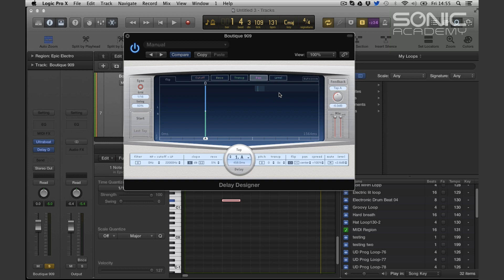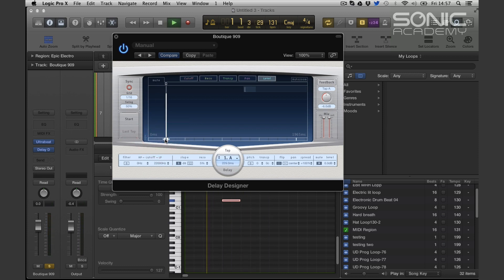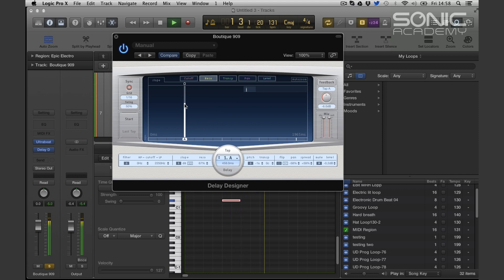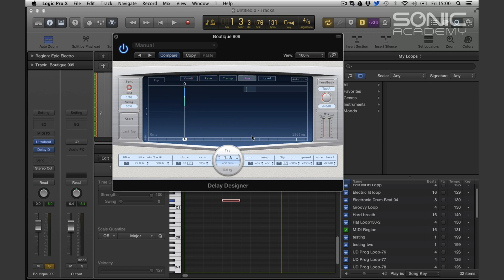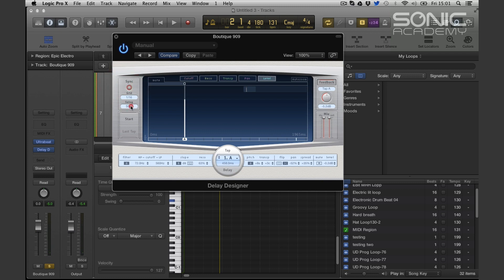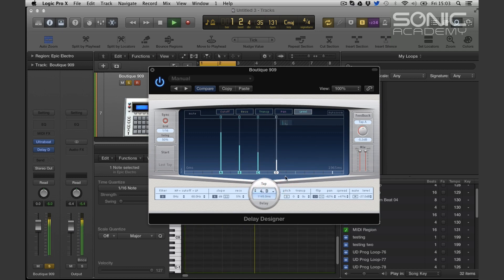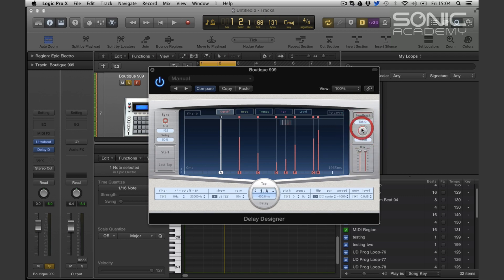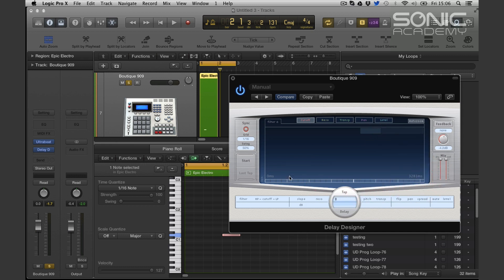Logic Pro X's Delay Designer overview - Tech Tip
Here Chris looks at the ins and out of the sometimes underused (even by him) delay designer. Here you can design taps, add filters to them and do all sorts of weird and wonder things to create some great and deep delays!